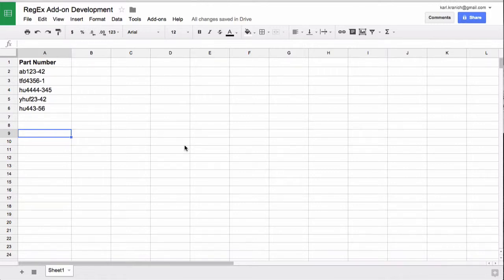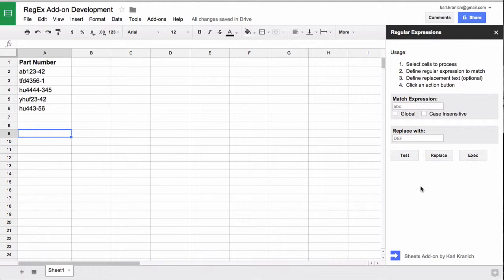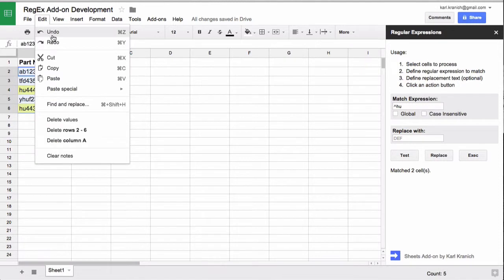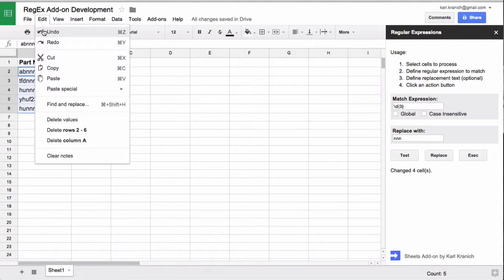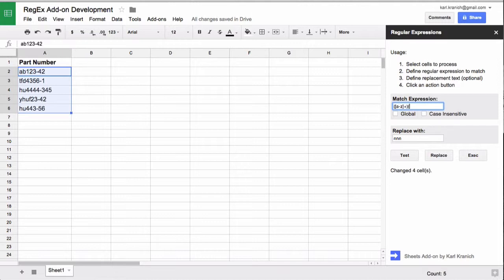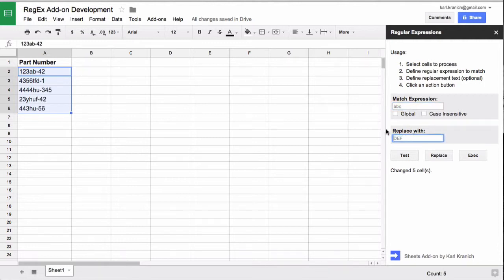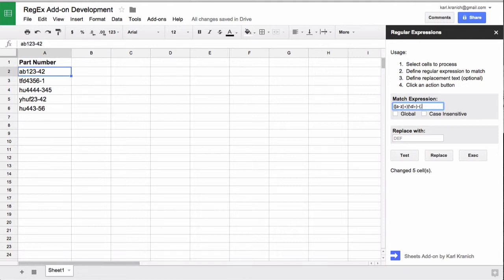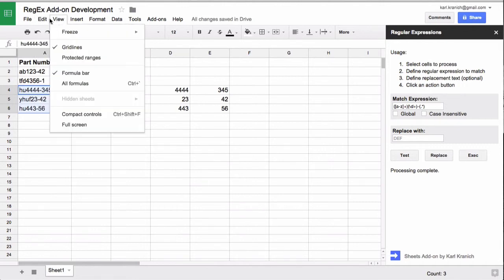Regular Expressions Add-on for Google Spreadsheets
A demonstration of the Spreadsheets Add-on that provides javascript-style regular expressions capabilities.